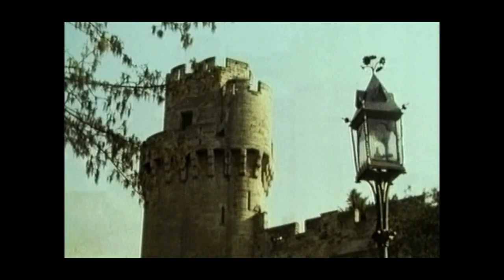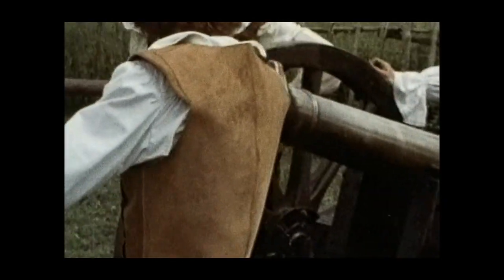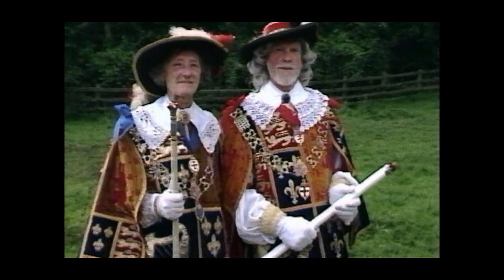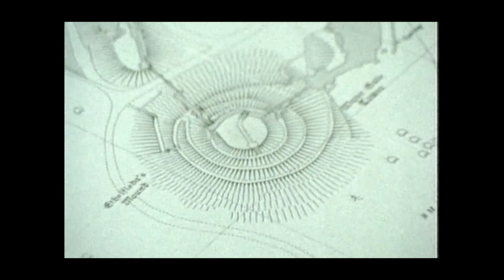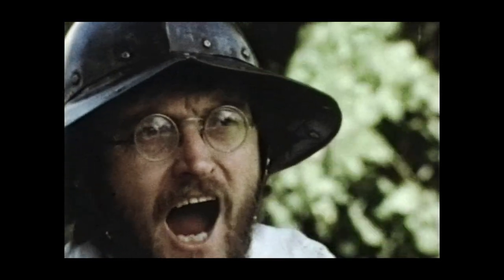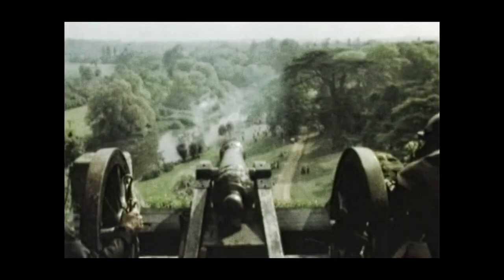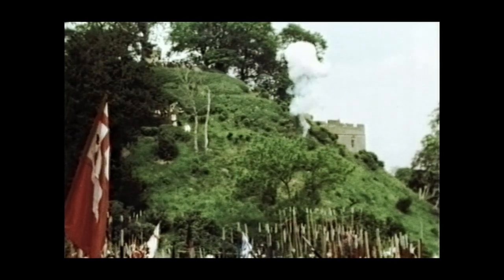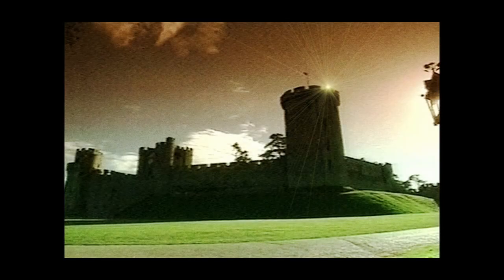Battle for Warwick Castle (Sealed Knot Society filmed 1970's)SD/720p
Documentary on The Sealed Knot & the re-enactment of Battle of Warwick Castle: 1642. an ACA Heritage film by the late Geoff Arthurs.